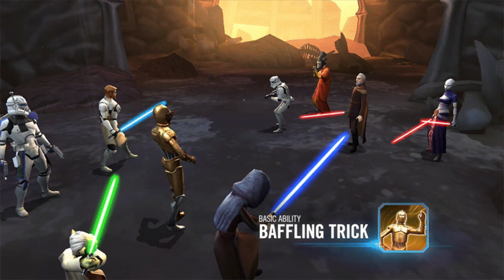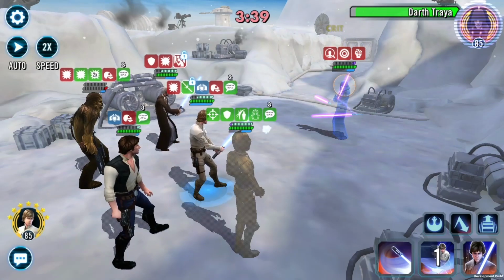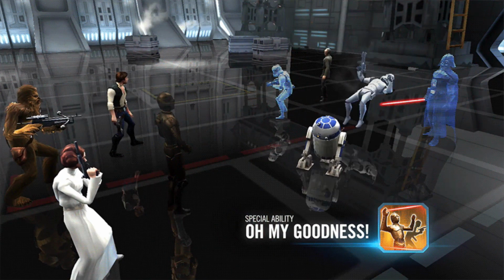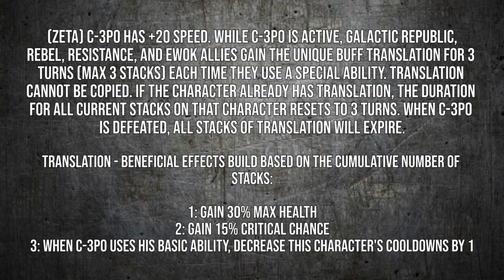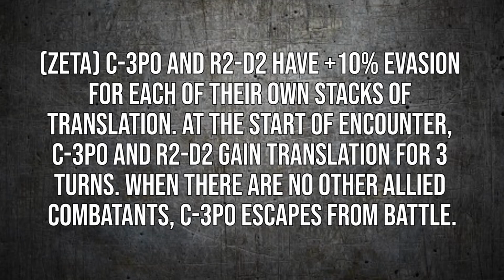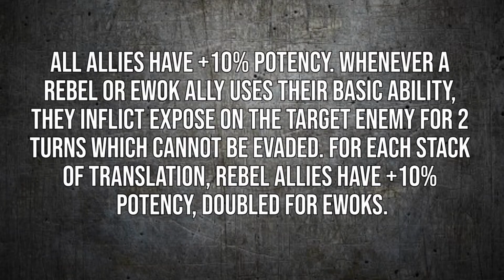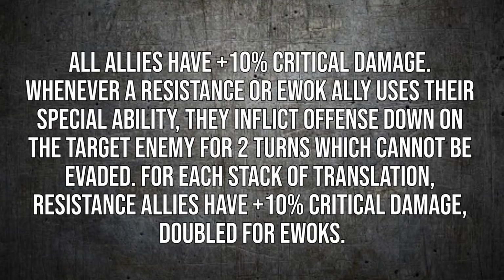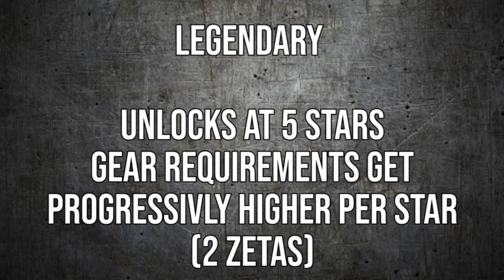C3P0 Abilities in action and explained star wars galaxy of heroes swgoh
Changes:
- Special 1 cooldown changes from 4 to 3
- Zeta added for Special 1
- Zeta removed from Unique 1